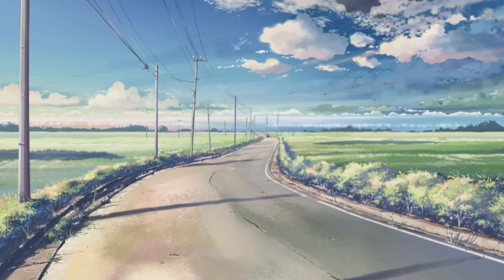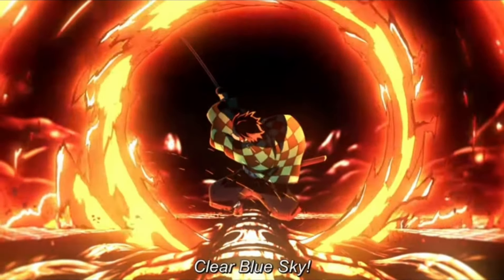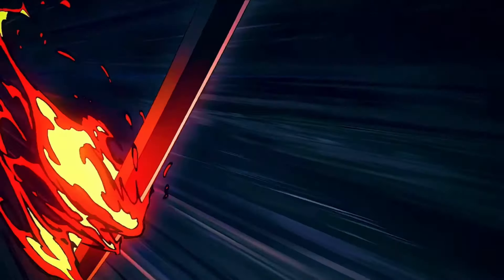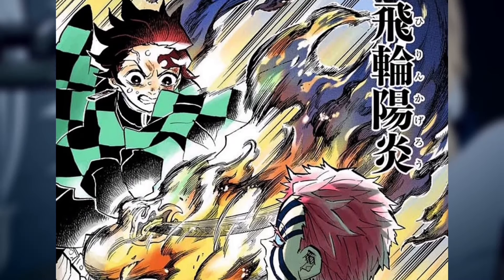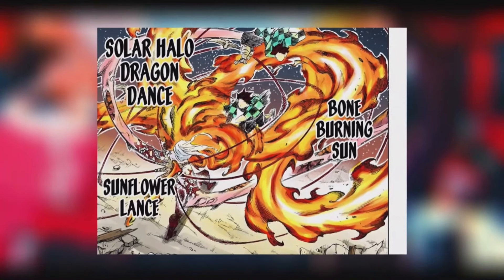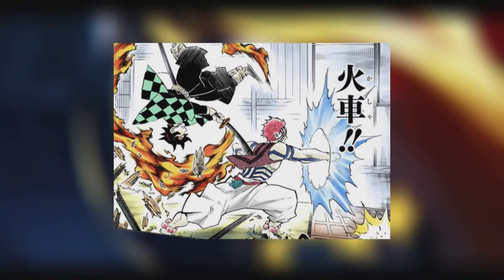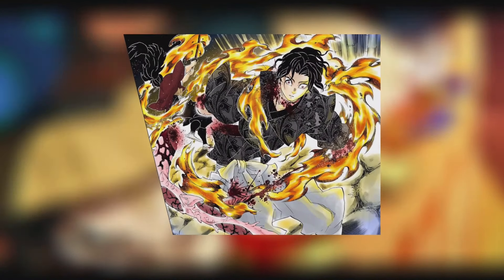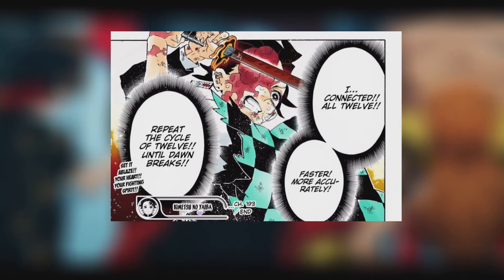ALL Sun Breathing Forms Explained in Demon Slayer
In this video, we present a comprehensive breakdown and detailed explanation of all the Sun Breathing forms featured in the hit anime and manga series.

As we explore the Sun Breathing techniques employed by the valiant demon slayers, we will take you on an exhilarating journey through each form, uncovering their unique characteristics, strengths, and significance. From the foundation of the first form, Hinokami Kagura, to the pinnacle of the twelfth form, Rengoku's ultimate technique, we leave no stone unturned.
Join us as we analyze the intricacies of every Sun Breathing form, shedding light on the mesmerizing swordplay, dynamic movements, and elemental powers that define each technique. Along the way, we provide fascinating insights into the origins, development, and symbolism behind the Sun Breathing style, enhancing your understanding of the profound connection between the demon slayers and the sun itself.

With a blend of captivating visuals, in-depth explanations, and references to key moments from the series, this video is the ultimate guide for fans and enthusiasts of Demon Slayer. Whether you're a seasoned follower or a newcomer to the series, our detailed breakdown will immerse you in the world of Sun Breathing, giving you a deeper appreciation for the exceptional combat skills wielded by the character
About Yuri Chan
🎥 Videos about populair Anime.
🎨 Written, voiced and produced by Yuri Chan

ALL Sun Breathing Forms Explained in Detail